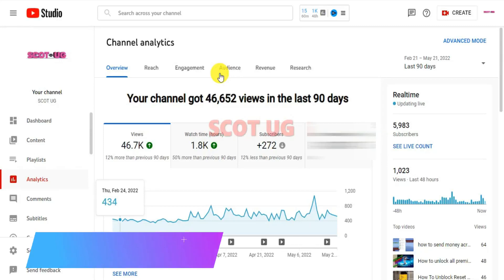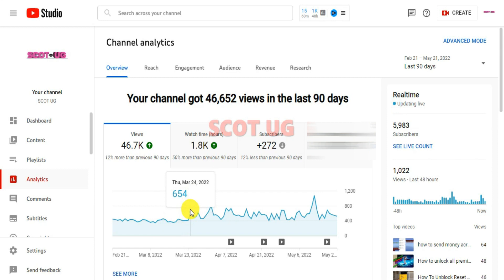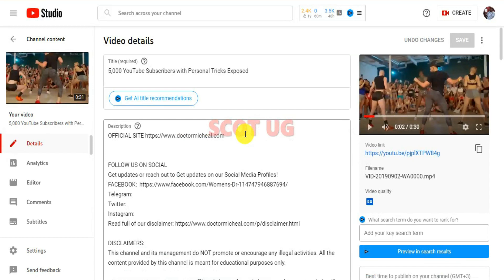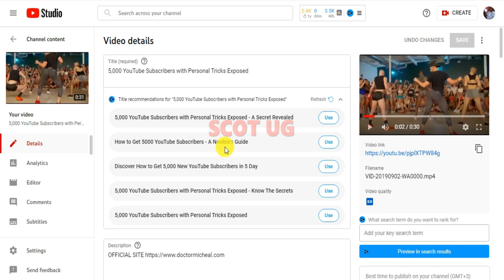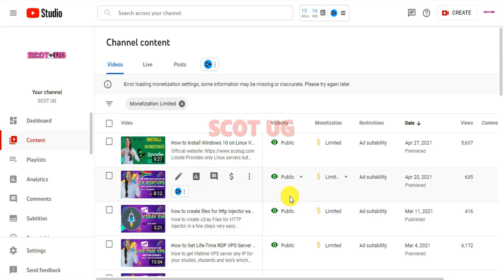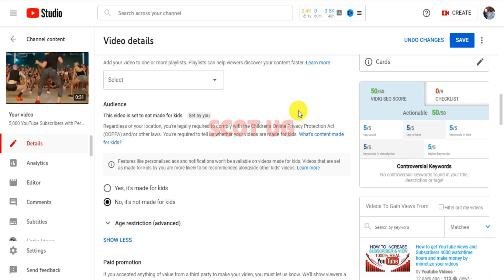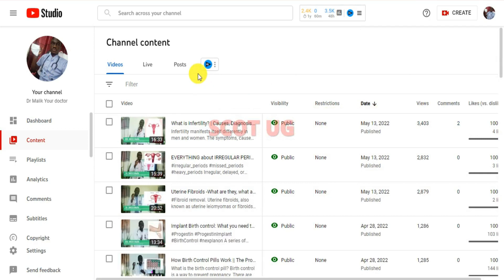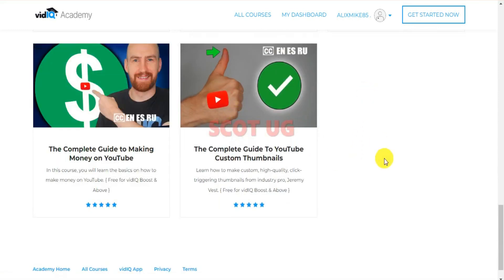VidIQ Boost - The Best Youtube Views Boost Rank high Increase Revenue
Lets learn how to use vidiq boost the best youtube views boost tool and rank your videos higher via viral video seo and lastly increase CPM hence increasing youtube revenue.

VidIQ comes in to save you from that burden and get you unlimited, hassle-free Youtube optimisation recommendations for higher ranking.